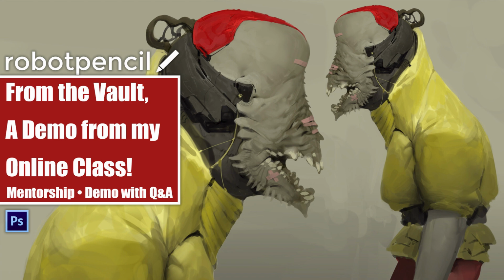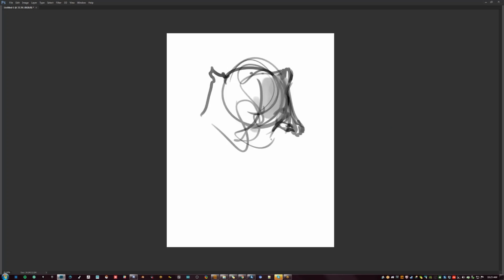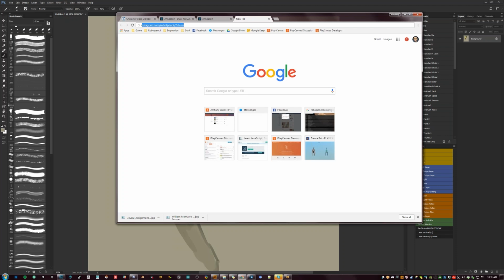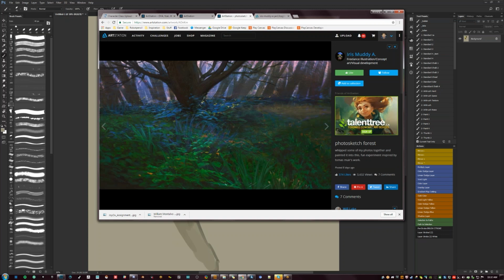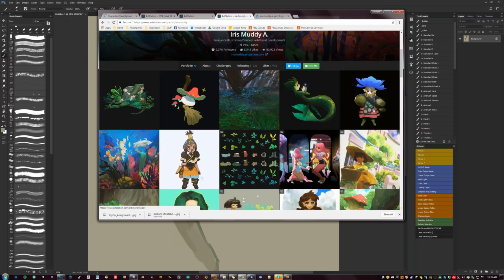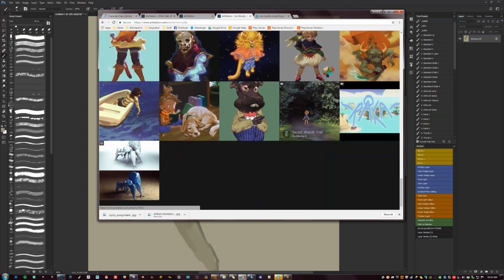From the Vault 78 - A Demo from my Online Class!